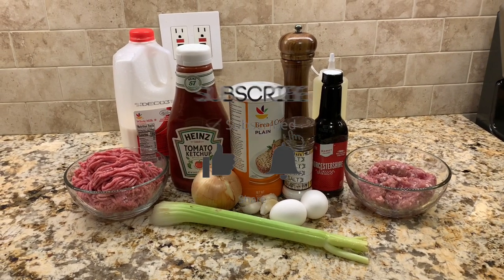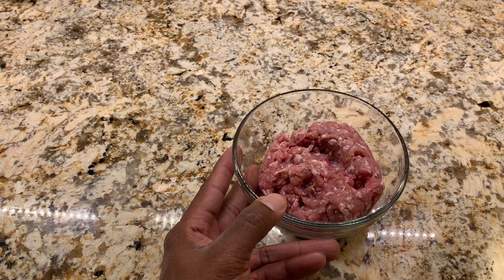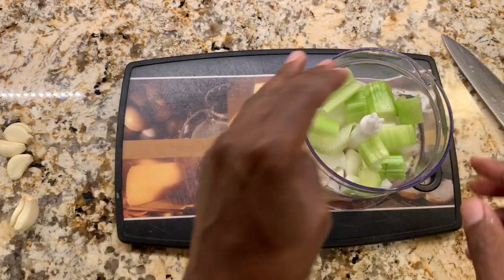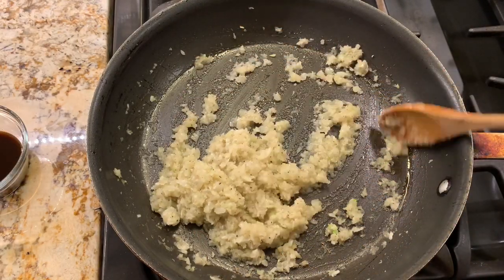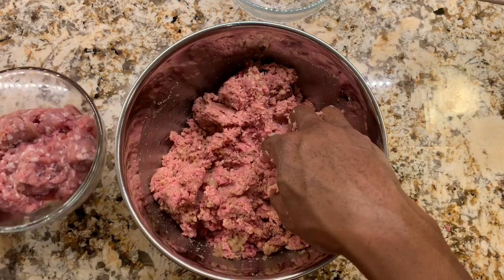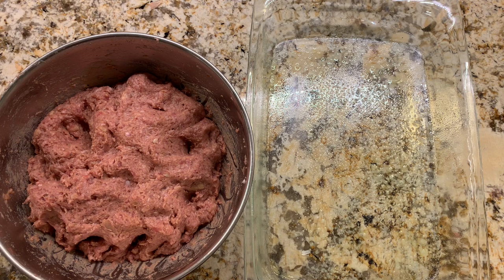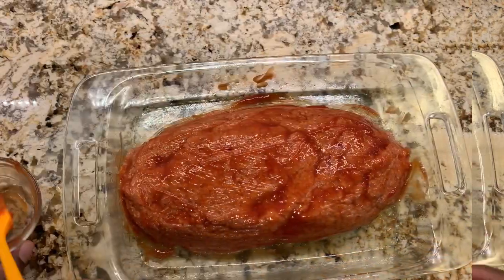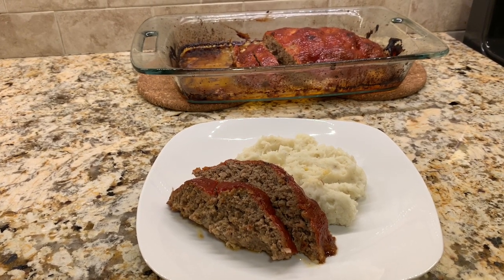Meatloaf Recipe / Easy Meatloaf Recipe / Step By Step /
Today we will be going step by step to show you; how to make a delicious Meatloaf .  From start to finish.   @Handsoncooking

Yield- 8 servings   /Active Time - 25 minutes  / Total Time - 1 hour, 50 minutes

Ingredients

        1 cup fine fresh breadcrumbs
        1/3 cup whole milk
        1 medium onion, coarsely chopped
        1 celery stalk, coarsely chopped
        4 garlic cloves
        2 tablespoons vegetable oil
        2 1/4 teaspoons kosher salt, divided
        1 1/2 teaspoons freshly ground black pepper, divided
        3 tablespoons Worcestershire sauce
        1 1/2 pounds ground beef
        1/2 pound ground pork
        2 large eggs
        1/2 cup ketchup, divided, plus more for serving

Directions:

1)  Soak breadcrumbs in milk in a large bowl until ready to use.
2) Pulse onion, celery, and garlic in a food processor until finely chopped. (Alternatively, you can finely chop by hand.)
3) Heat oil in a large skillet over medium. Add onion mixture, 1 tsp. salt, and 1/2 tsp. pepper. Cook, stirring occasionally, until softened, 5-7 minutes. Remove from heat, stir in Worcestershire, and scrape into bowl with breadcrumb mixture.
4) Add beef, pork, eggs, 1/4 cup ketchup, and remaining 1 1/4 tsp. salt and 1 tsp. pepper, then mix with your hands to combine.
5) Position rack in center of oven; preheat to 350°F.
6) Form meatloaf mixture into a long, well-packed, approximately 5"-wide loaf shape on prepared baking sheet. Brush top of loaf with 1/4 cup ketchup.
7) Bake meatloaf until an instant-read thermometer inserted into the center registers 155°F, 60–75 minutes. Let rest 15 minutes before slicing. Serve with more ketchup alongside.
8) ENJOY!